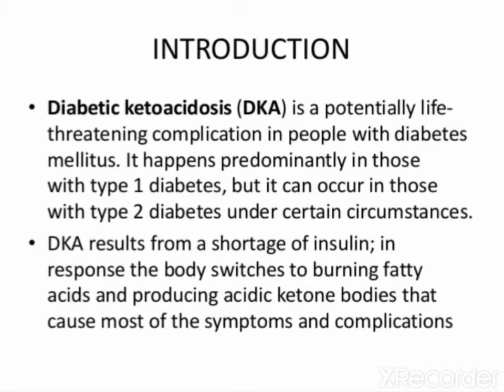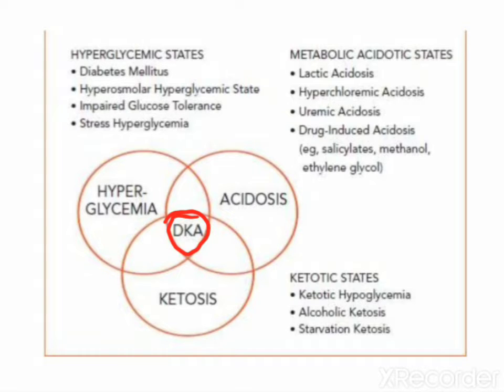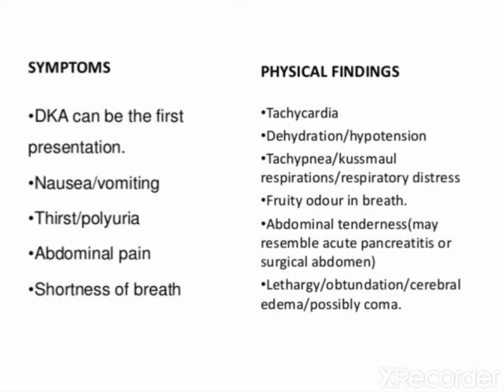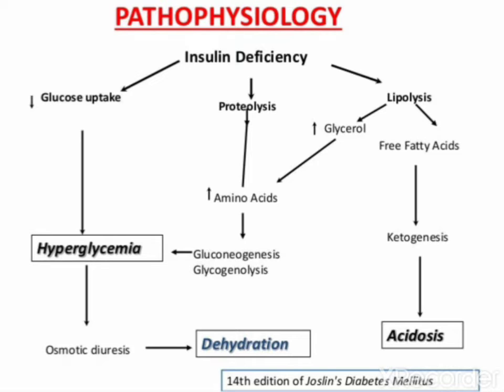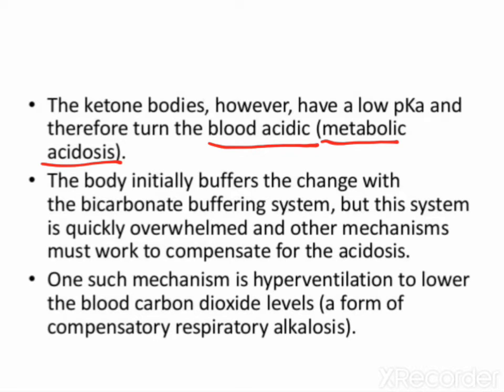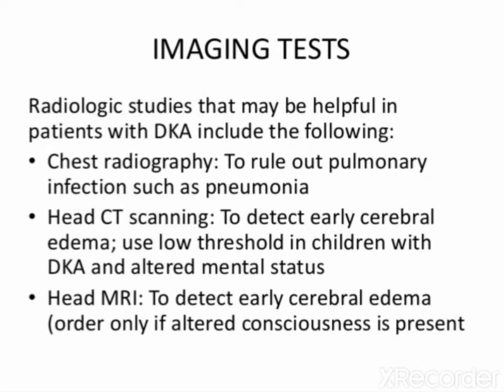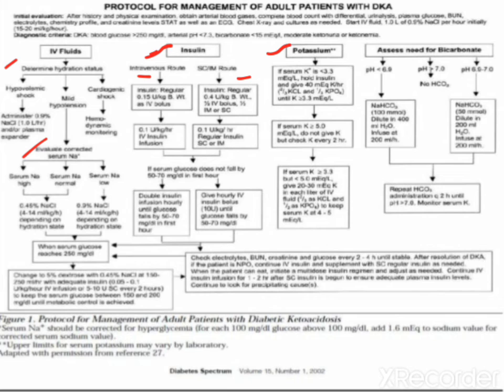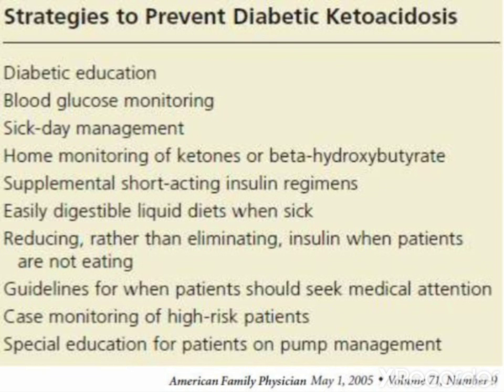Diabetic Ketoacidosis for dental students